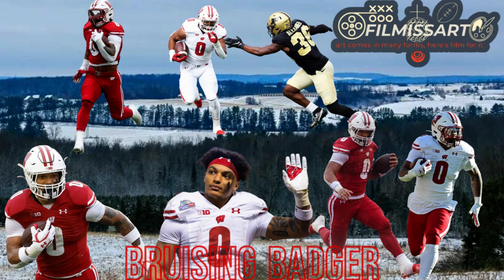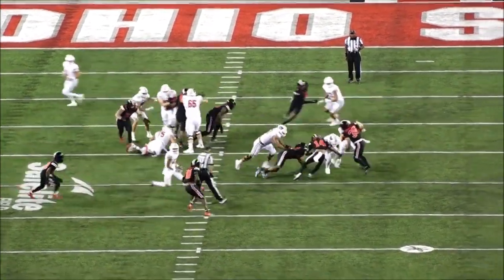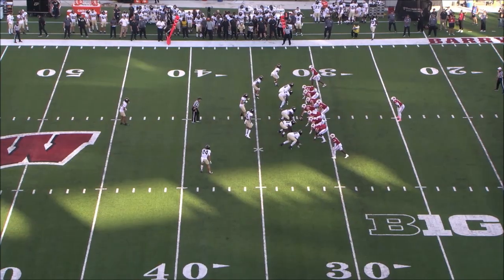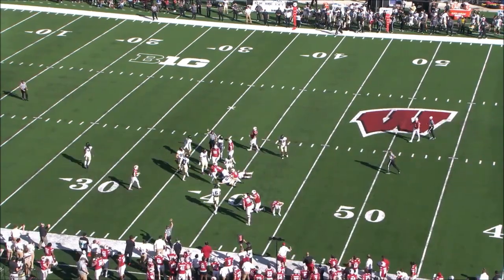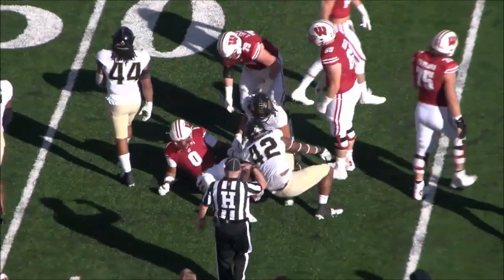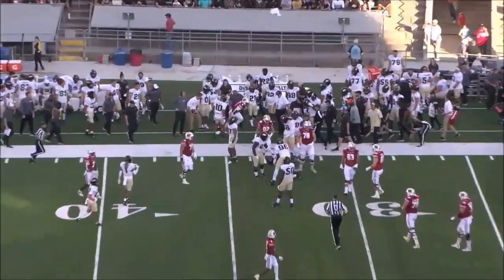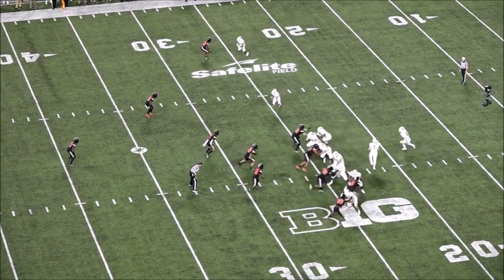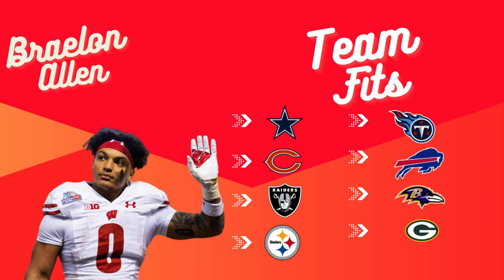MEET THE NFL'S NEXT PLOWHORSE RB! | Braelon Allen All-22 Film Evaluation | NFL Draft 2024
Arti, Executive Director @Filmissart gives you a sample size of a throwback style running back prospect in Braelon Allen from Wisconsin!

Braelon Allen is a very intriguing prospect due to his young age( 20 years by the time he is drafted) but massive frame(6’2 and 245 lbs) accompanied by damn good production. Braelon Allen was a consensus 4 star recruit from Wisconsin who graduated high school a year to take his talents to the nearby University of Wisconsin.  During his freshman year the 17 year old Allen turned head by rushing the ball 186 times for 1286 yards find the endzone 12 times he also caught the ball 8 time for 39 yards . He broke the Wisconsin Badgers rushing record for having 7 consecutive 100 yard games as freshman, was named the Las Vegas Bowl MVP in their victory over the Arizona State Sun Devils, and was named Second-team All Big-Ten for his first time to go along with an already great season. Going into his sophomore season for the badgers Allen picked up where he left off by running the ball 230 times for 1242 yards with 11 of them being touchdowns breaking another badgers school record for the longest rushing touchdown for a 96 yard score, he also caught the ball 13 times for 104 yards and even threw the ball 3 times completing 2 passes 1 being a touchdown earning him more accolades such as the Guaranteed Rate Bowl Offensive MVP in a victory over the Oklahoma State Cowboys and earning his 2nd consecutive Second-team Big-10 selection. His final year for Wisconsin now a junior Allen had another great season carrying the ball 181 times for 984 yards scoring 12 times while also catching 28 passes for 131 yards and finishing the season with his third straight Second-team All-Team Big-Ten selection. Braelon Allen is going to be a very fun prospect to watch during this draft season and should hear his name called by Day 2 of the 2024 NFL Draft.